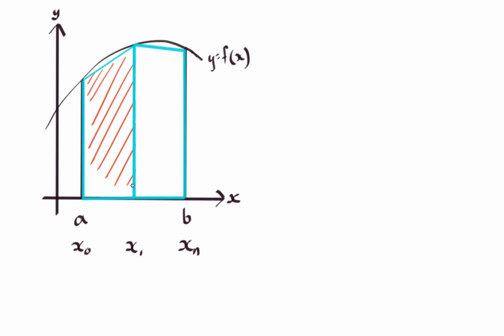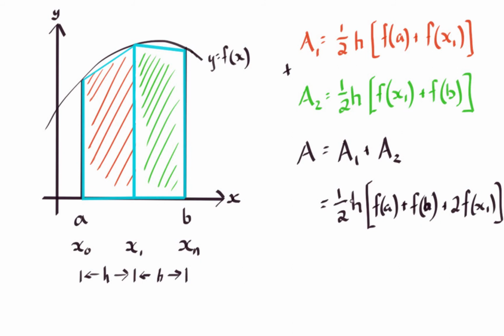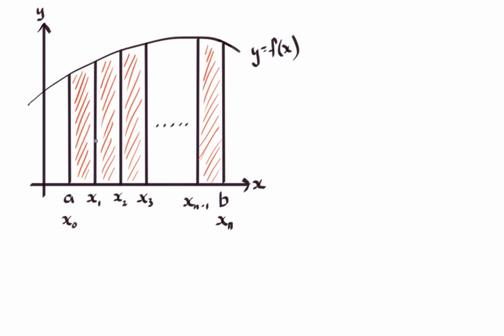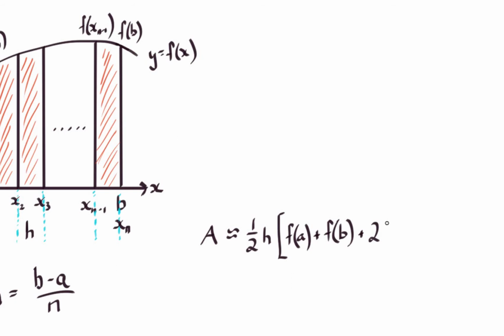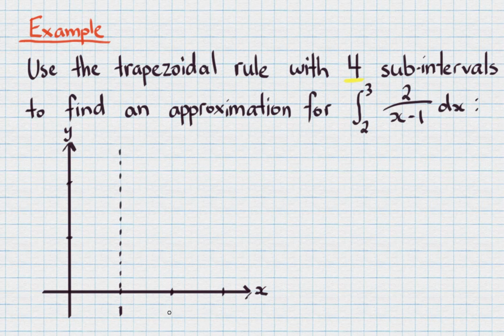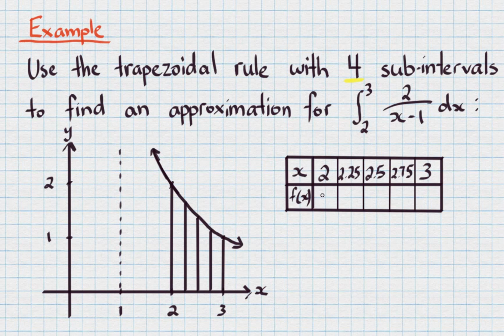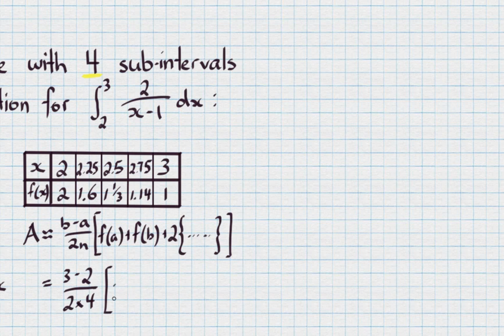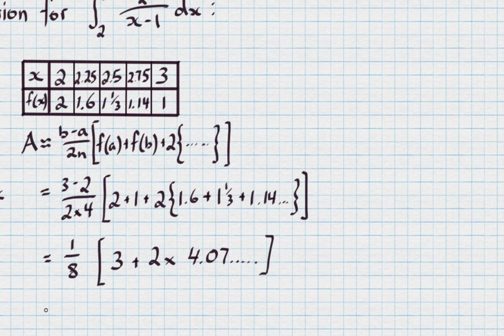Integration - Part 2 - Trapezoidal rule (2/2)